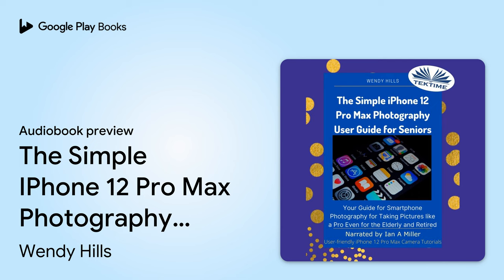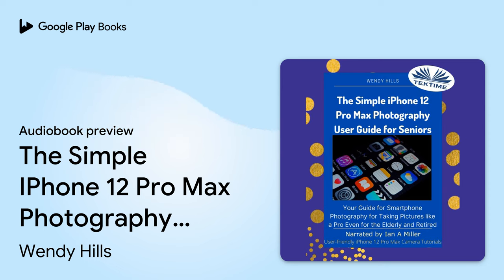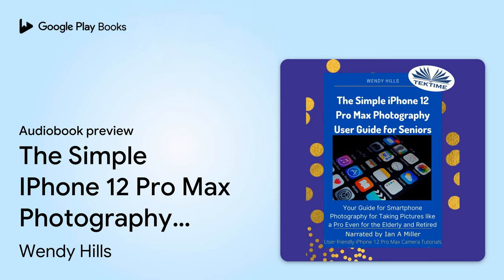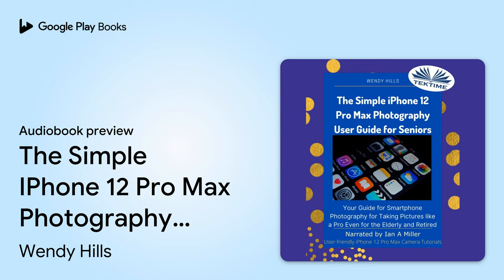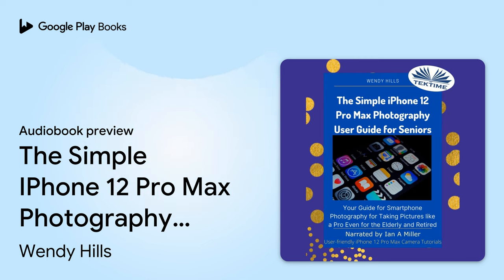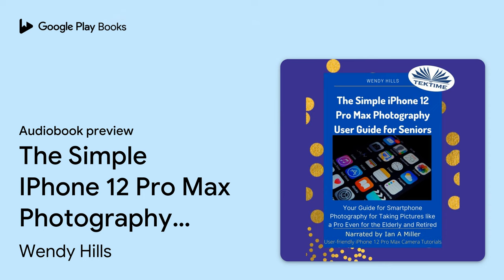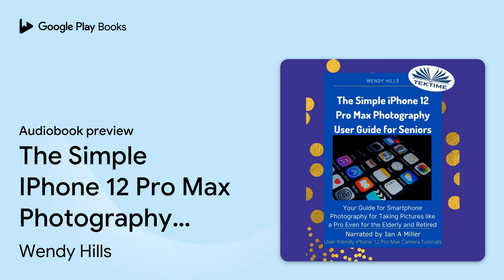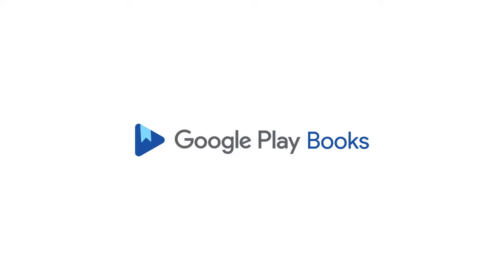The Simple IPhone 12 Pro Max Photography User… by Wendy Hills · Audiobook preview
The Simple IPhone 12 Pro Max Photography User Guide For Seniors: Your Guide For Smartphone Photography For Taking Pictures Like A Pro Even For The Elderly And Retire
Authored by Wendy Hills
Narrated by Ian A Miller

BOOK DESCRIPTION

In this guide, you will learn how to set up and master many of the essential features of the new iPhone 12 Pro Max, including basic and advanced tips that you may not be aware of. You will also learn some new tricks that will help you navigate the latest operating system, iOS 14 of the iPhone 12 Pro Max interface so that you can become like a pro in no time.

★★★ iPhone 12 Pro Max is great for those who know how to use it! ★★★
There is no doubt as to if the iPhone is the best phone in the market. Having such a powerful device can allow you to take great photos and do just about anything. But if you have never used it before or you find it intimidating of you simply want to learn how to get more out, then this book will help!
If you want to learn how to use the phone, take pictures with its camera, use Facetime with the grandkids, and create cute Animoji’s, then this guide is designed for you!
This guide is ideal for both beginners and experts.
Some of the included topics:   How to use Picture in Picture for movies and TV shows   Taking, editing, organizing, and sharing photos   Creating Animoji's   How to take Burst Pictures   How to take Night Photos   Change Image Detail and Aspect Ratio   Set Dark Mode to Turn On and Off Automatically   Magnify the iPhone screen with Display Zoom   How to Use Picture in Picture Mode   Take Live Photos during FaceTime Calls   How to Record 4K Selfie   How to Rotate or Straighten Videos   Set up Live Photo as Wallpaper for Lock Screen   And much, much more!  Special Bonus
That is not all, at the end of this book, we have a special gift for you, something we believe you will love.
Are you ready to start enjoying your new iPhone? Then let's get started!

PUBLISHER: TEKTIME

AUDIOBOOK DETAILS

Language: English
Publisher: Tektime
Published on: March 11, 2021
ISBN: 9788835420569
Duration: 2 hr, 29 min
Genres: Computers / Design, Graphics & Media / Photography, Computers / Hardware / Cell Phones & Devices